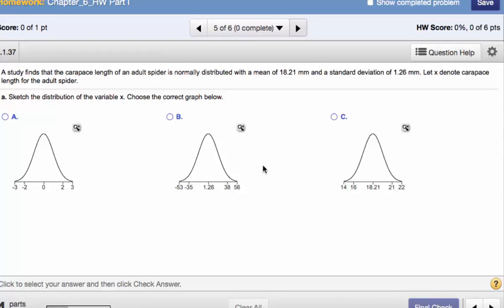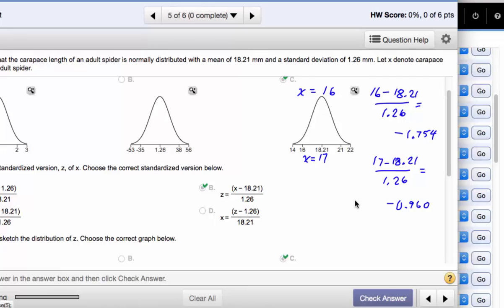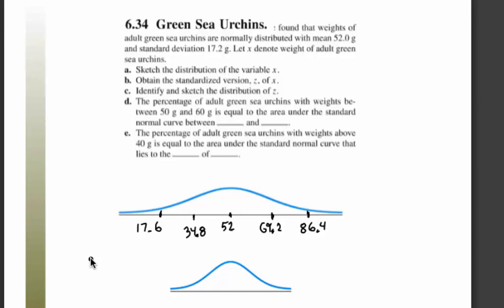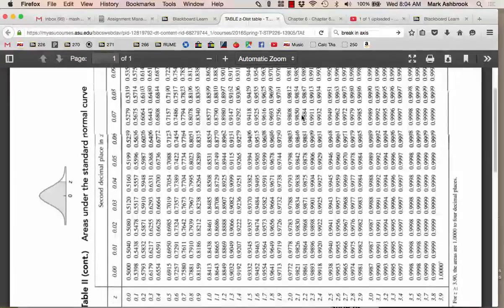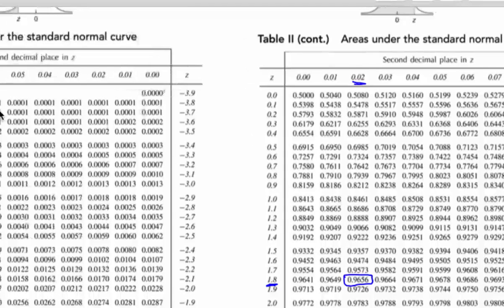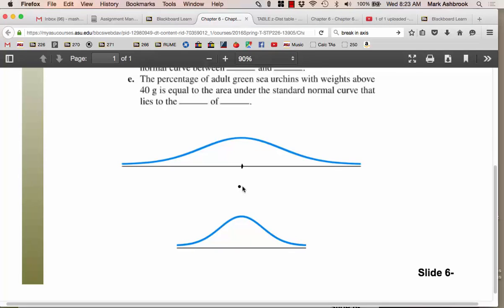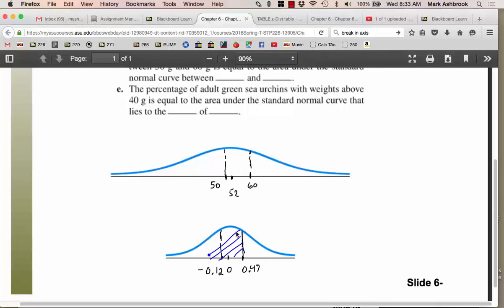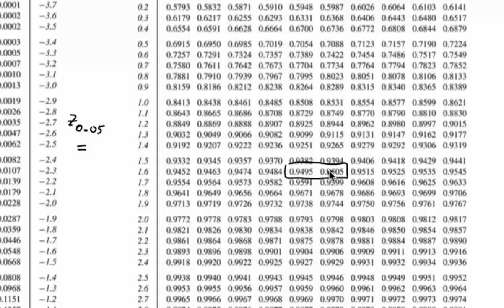STP 226 Wed Feb 10: Using the Stand. Normal Dist.